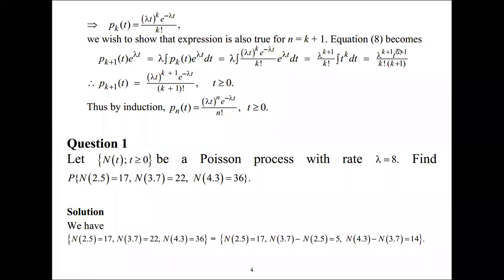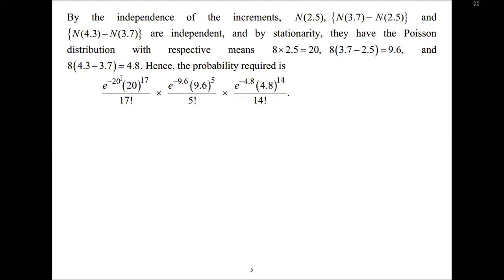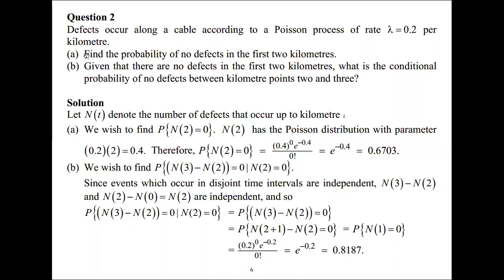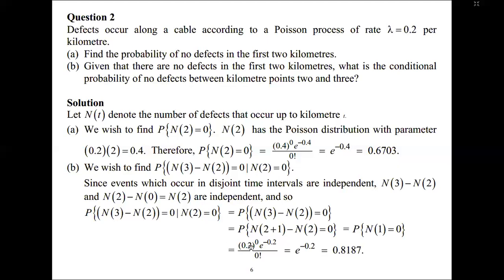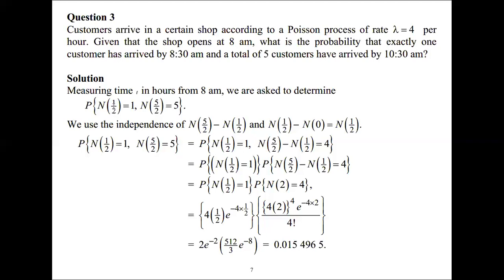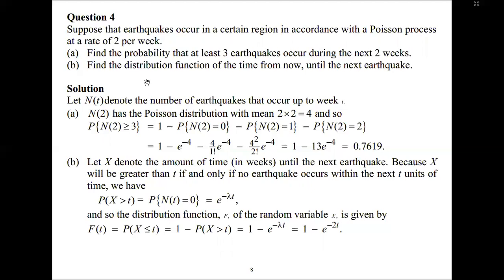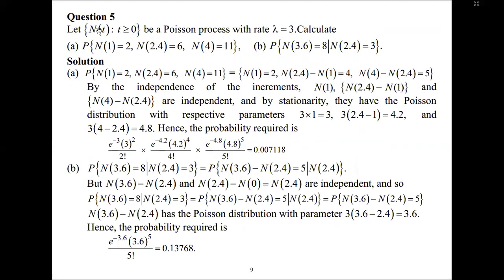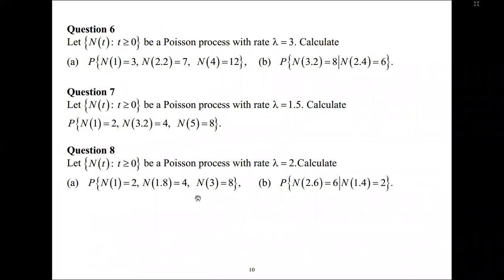2 Poisson Processes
Poisson Processes is a counting process for the number of randomly occurring point-events observed in a given interval of time.